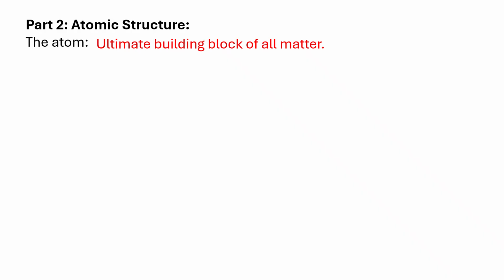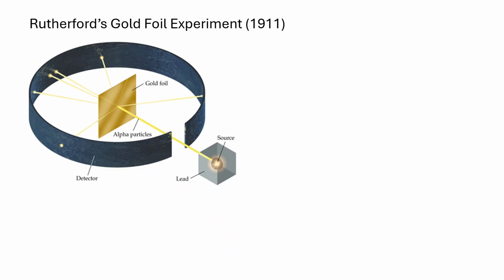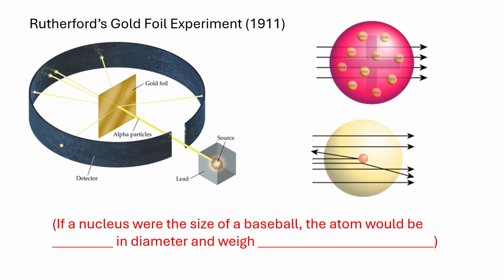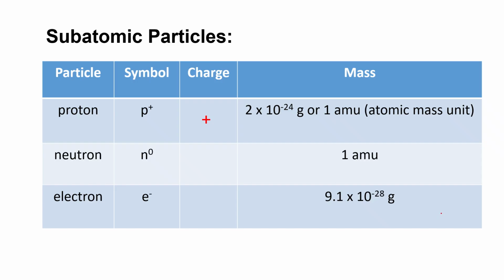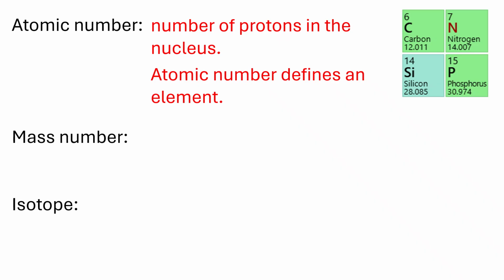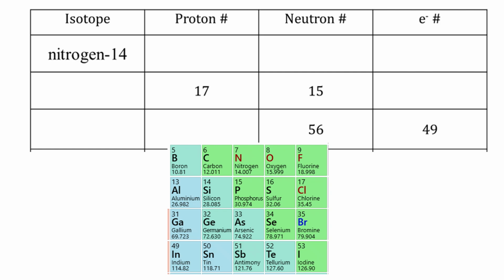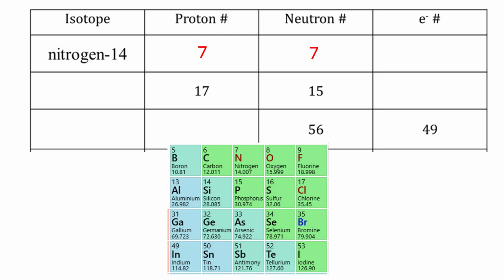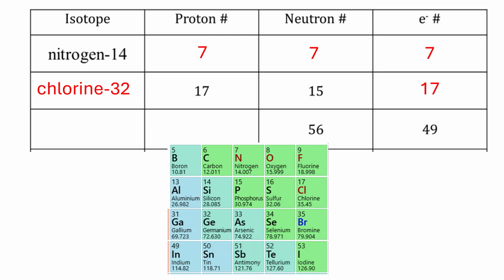Atomic Structure Notes Gen Chem